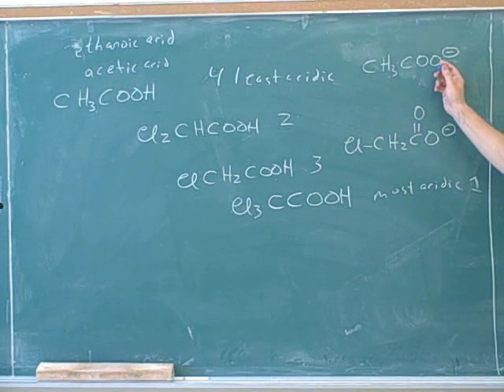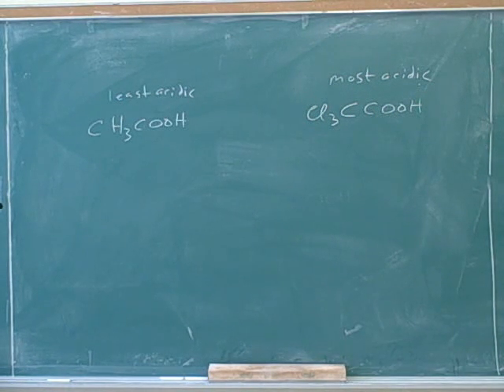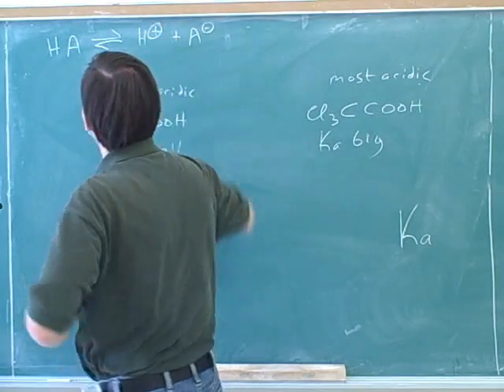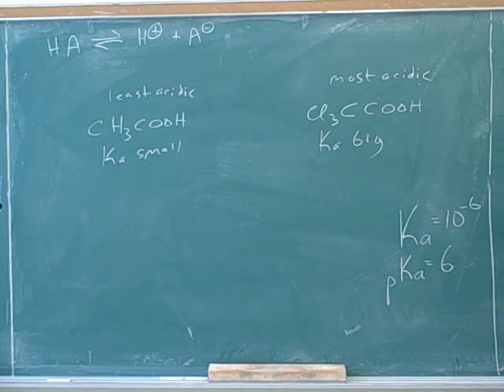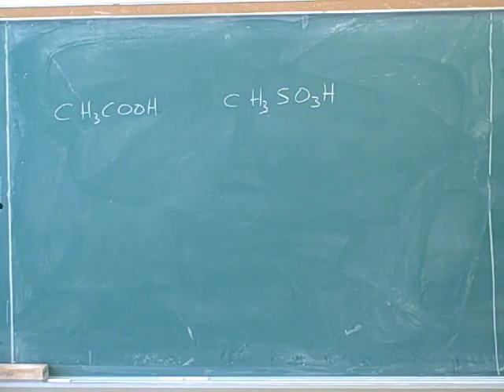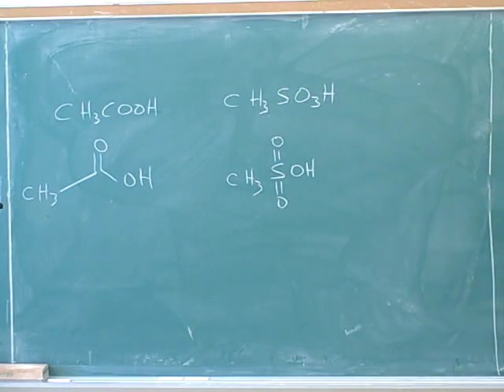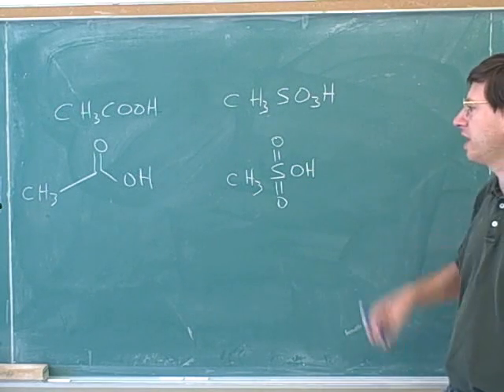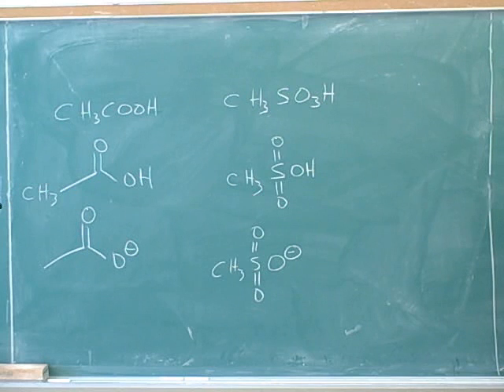Organic chemistry: Carboxylic acids (3)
Organic chemistry: Acidity of carboxylic acids; ranking compounds in order of acidity; acid/base reactions with carboxylic acids; extraction (laboratory separation technique). Carbonation (reaction of Grignard reagent with carbon dioxide to form carboxylic acid). Reduction of carboxylic acids with lithium aluminum hydride (LiAlH4) to form alcohols. Reaction of carboxylic acids with SOCl2 (thionyl chloride) to form acyl chlorides. Decarboxylation

(1) Acidity of carboxylic acids
(2) Continued. Ranking compounds in order of acidity
(3) Continued
(4) Continued. Acid/base reactions of carboxylic acids
(5) Continued
(6) Extraction (laboratory separation technique)
(7) Carbonation (attack of Grignard reagent on carbon dioxide to form carboxylic acid)
(8) Reduction of aldehydes and ketones with lithium aluminum hydride (LiAlH4) or sodium borohydride (NaBH4) to form alcohols
(9) Reduction of carboxylic acids with lithium aluminum hydride to form alcohols
(10) Continued
(11) Reaction of carboxylic acid with SOCl2 (thionyl chloride) to form acyl chloride
(12) Continued
(13) Decarboxylation
(14) Continued